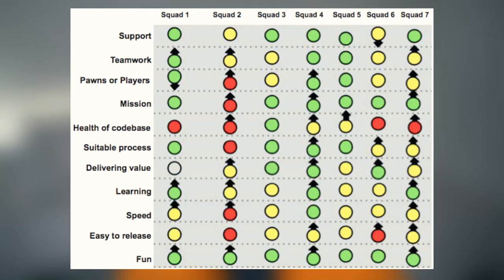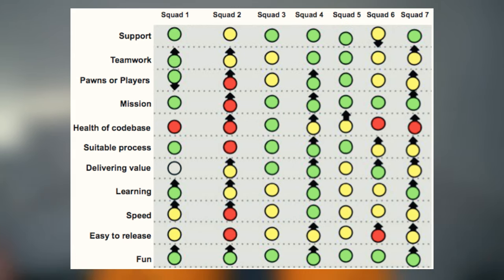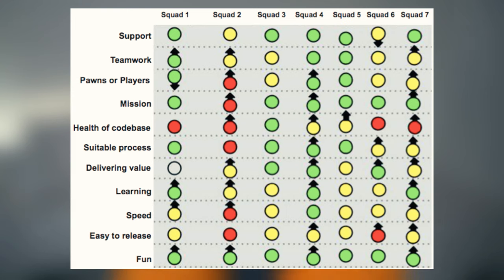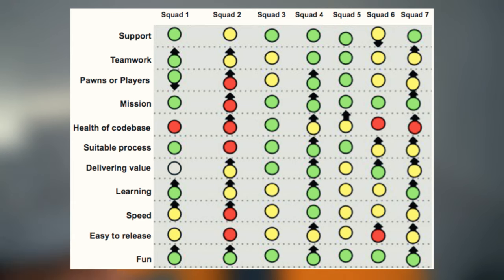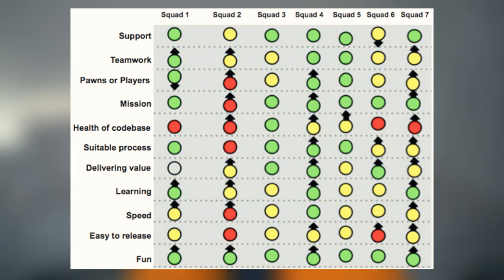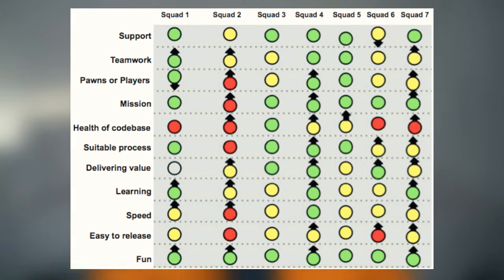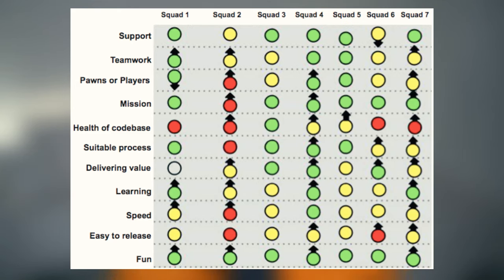How to Measure & IMPROVE Team Health (Complete GUIDE, CHECKLIST, Survey Questions & CHECK Tools)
💡 Want to become an expert, professional Scrum Master in record time & get hired? -- Add me on LinkedIn

Here's what we will cover:
- What is team health?
- Team health checks explained
- Team health guide
- Team health checklist
- Why is team health important?
- How to do a squad health check?
- How to measure team health in an agile scrum team?
- Best method to measure team health
- Best tool and apps to measure team health
- Questions for a team health check
- Team health check survey questions
- How to improve team health in a scrum team
- How to use the Spotify approach to team health

What this channel is about:
The #1 place on YouTube for all things Agile.

This channel explores:
- Agile methodology, principles and value
- Agile advanced scrum masters training
- Scrum developer, scrum product owner
- Kanban, Extreme Programming (XP)
- Agile project management and software development
- Agile SAFe
- etc.

I want to hear from you. Please ask your question, provide feedback and give your point of view on the topic in the comment section below.